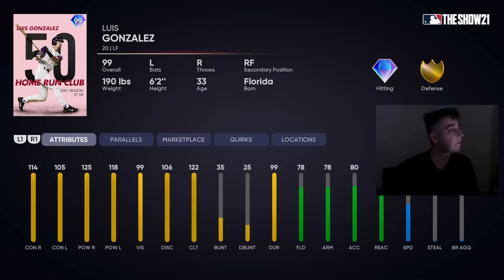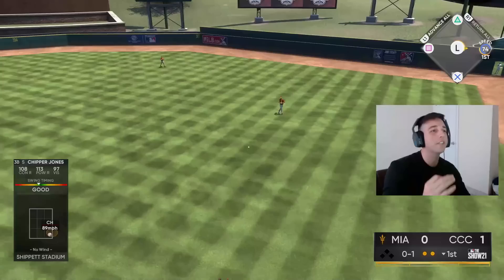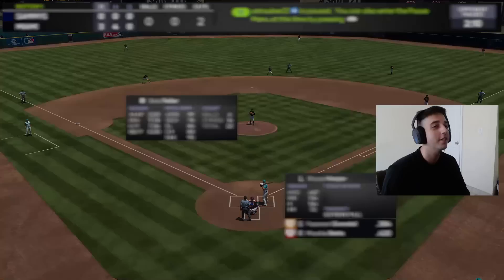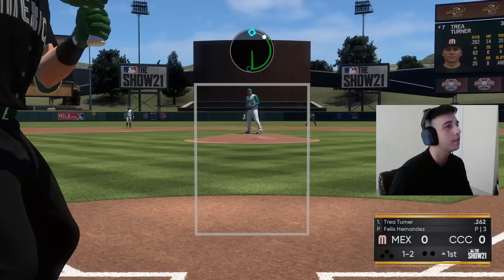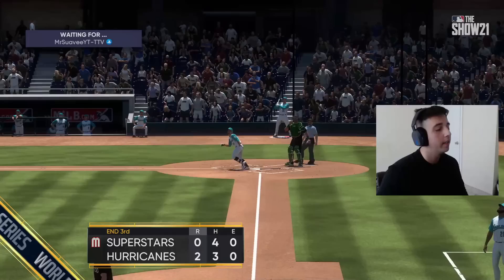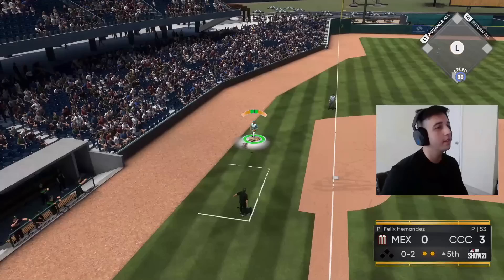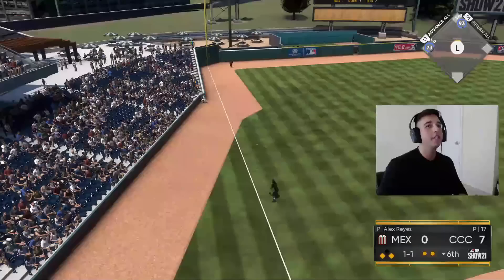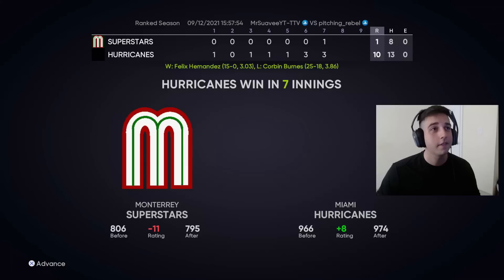NEW *99* LUIS GONZALEZ GETS ADDED TO THE GOD SQUAD! MLB THE SHOW 21